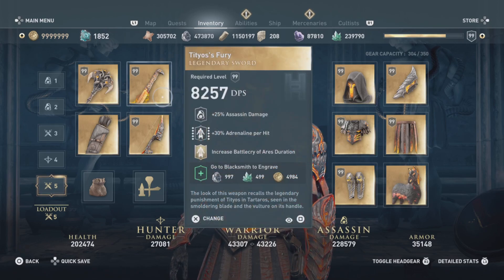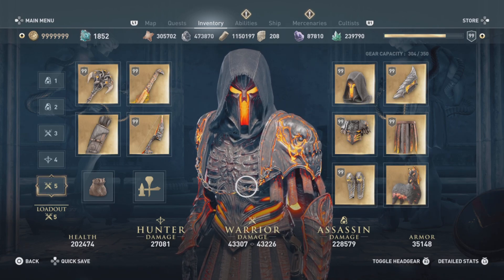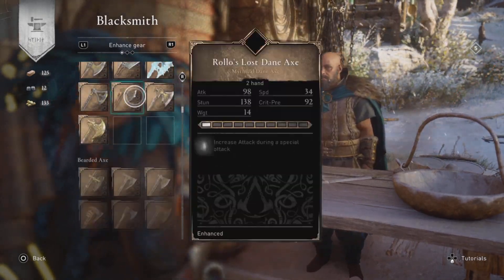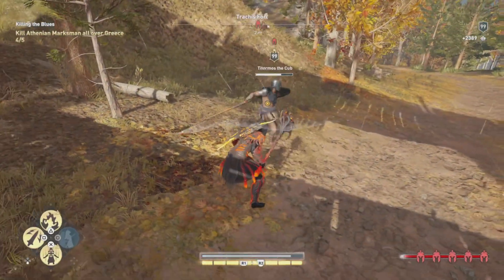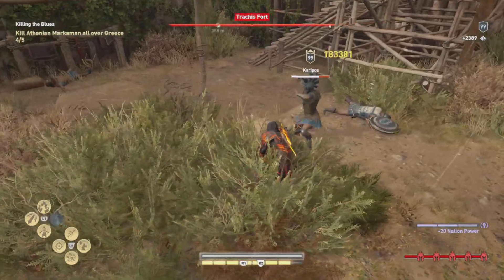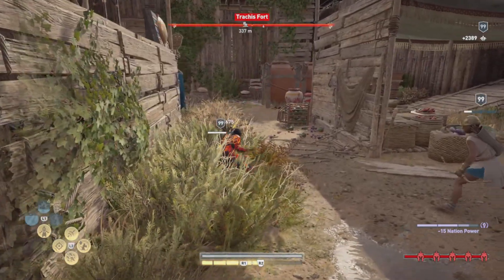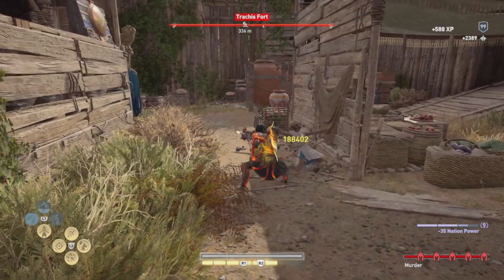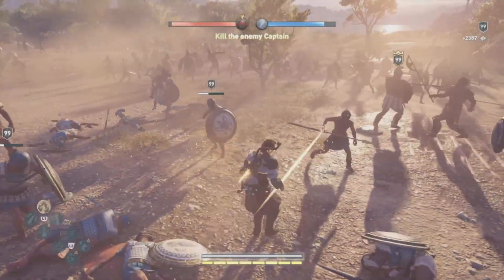Assassin's Creed Odyssey- BEFORE You Get the New Gear & Ostrakas...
There seems to be a problem when collecting the Ostrakas and new weapons in AC Odyssey! Eagle eyed YouTuber T7 PDM has noticed something game breaking, and it may affect the way you create builds. Not for the better, but for worse!!